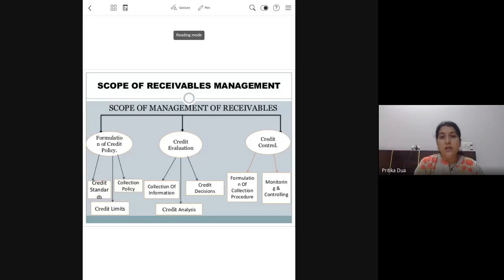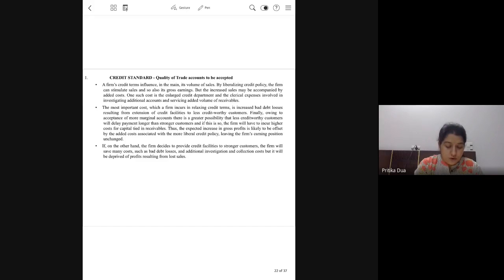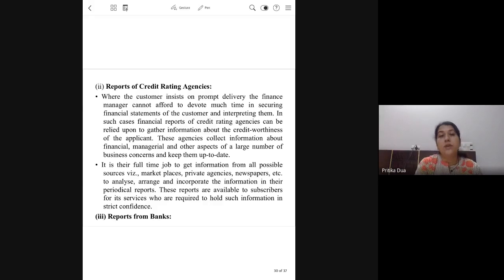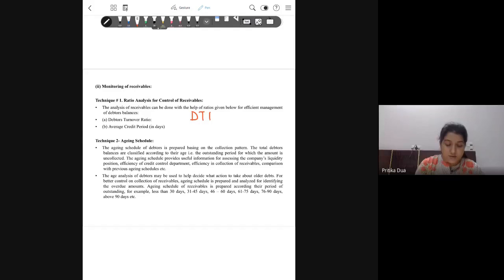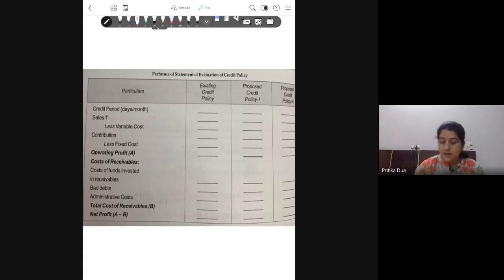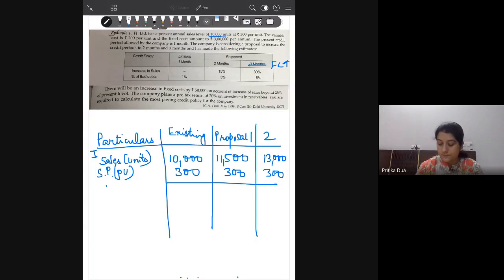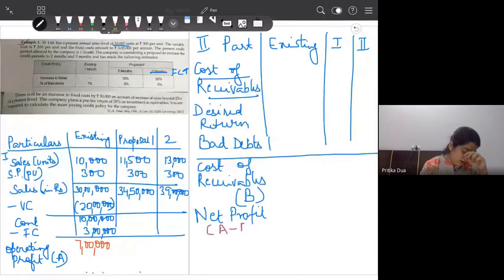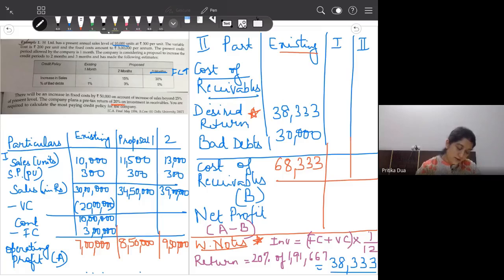Lecture dated 18 Nov Scope of Receivables Management, Evaluation of Credit Policy Unit 5